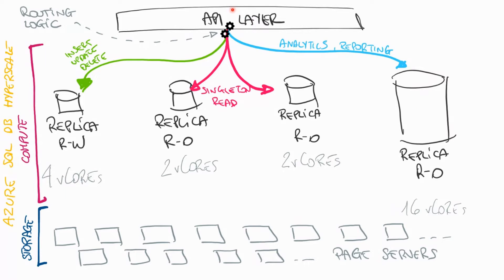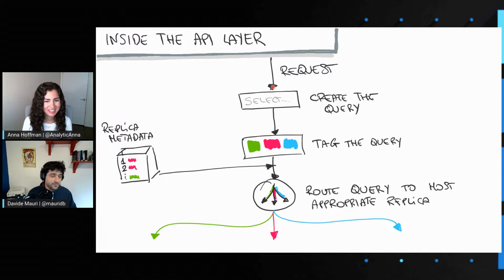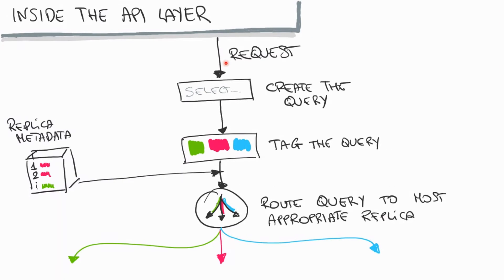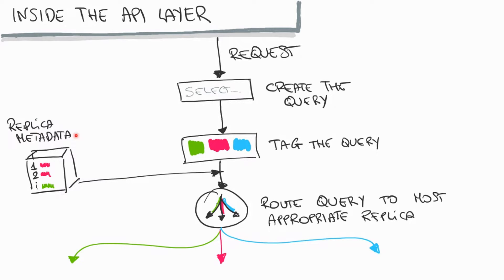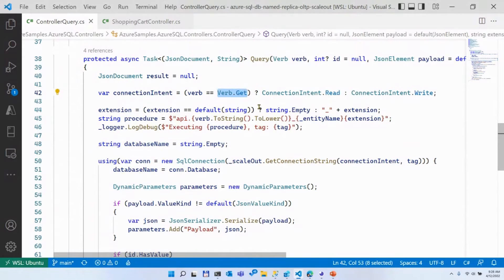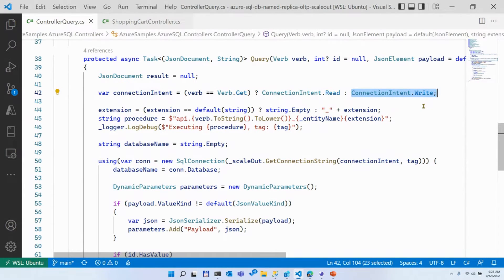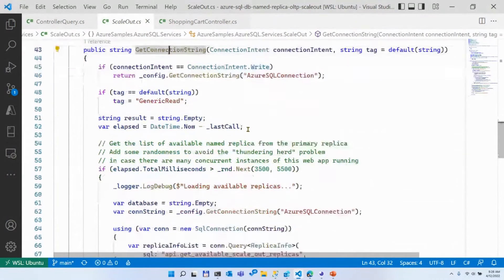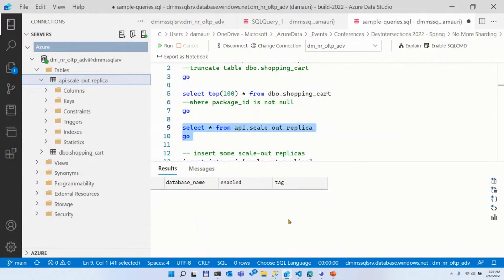How to Scale Your Apps in Azure SQL Database | Data Exposed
With Azure, it is easy to scale-out applications. Just add more instances and you can handle even the most demanding workload. Scaling out databases has been historically more complex and challenging. Not anymore. With some “lateral thinking," Azure SQL Database it is very easy to build an architecture that can scale out as much as needed, both from the application and the database perspective. In this episode of Data Exposed with Davide Mauri and Anna Hoffman let’s see how by using a tag-based routing technique and Azure SQL Database.

0:00 Introduction
1:02 Project Overview
2:14 Wireframe
7:42 Github
8:00 Demo
18:09 Getting started